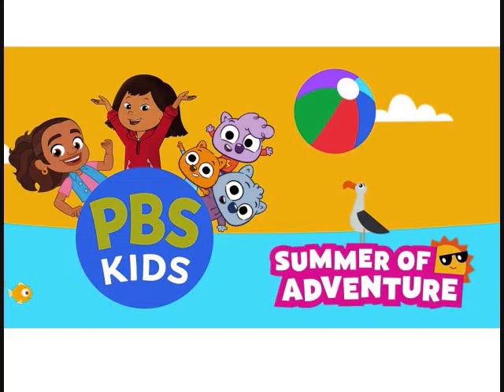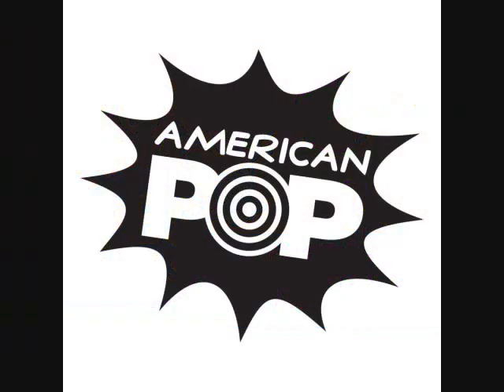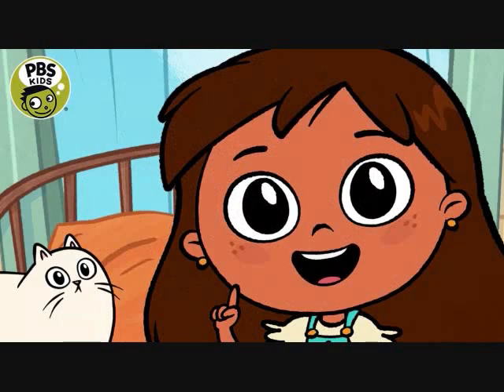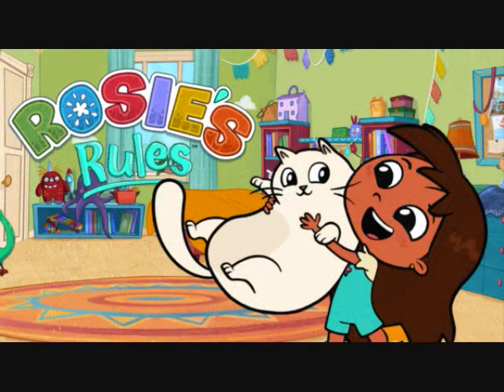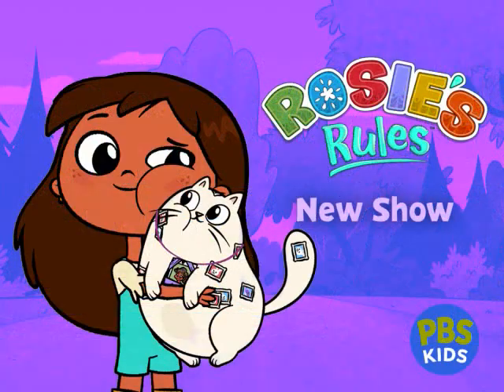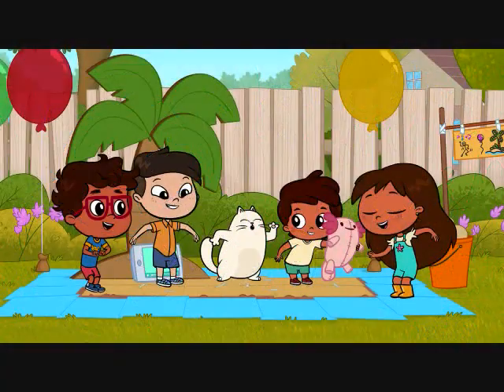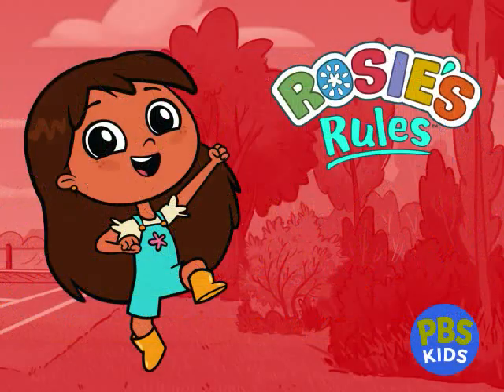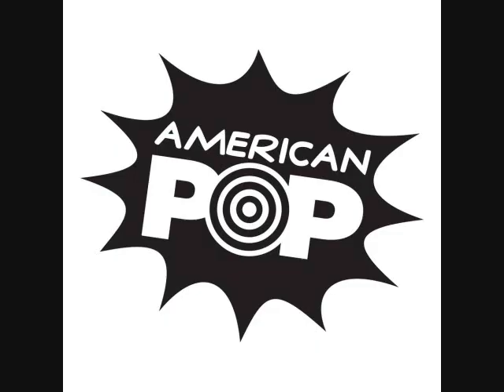Rosie's Rules Season 2 Preview